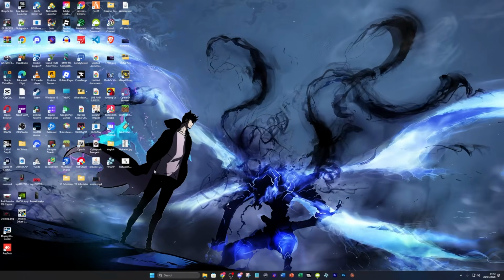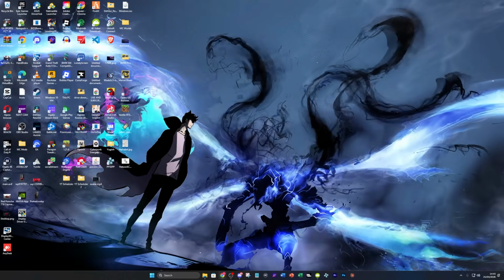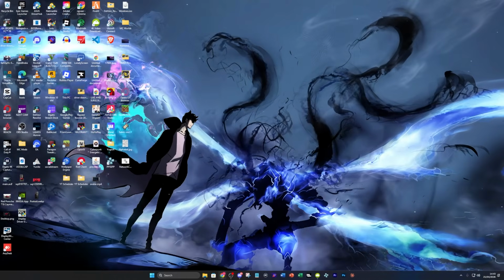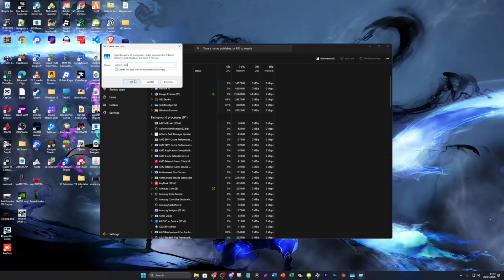How To Fix Grey Screen On PC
How To Fix Grey Screen On PC, Fix Grey Screen On PC